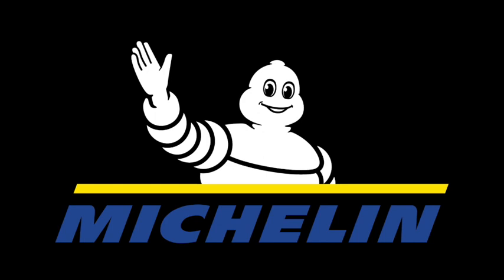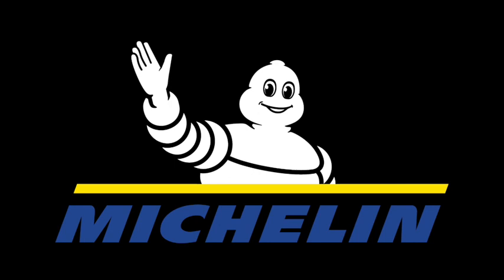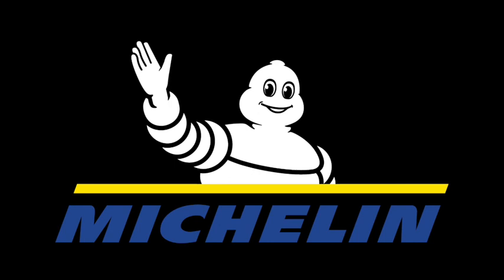Michelin EWXC Bela Bela 2024 riders briefing